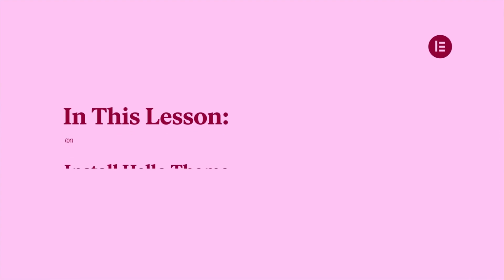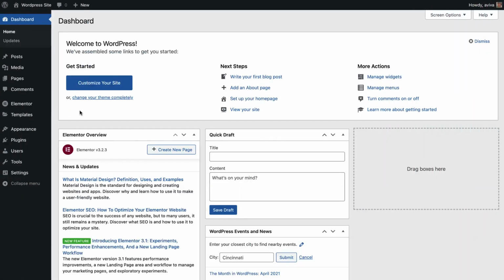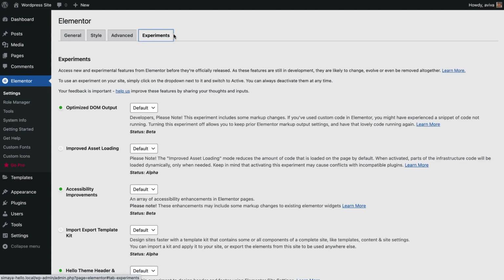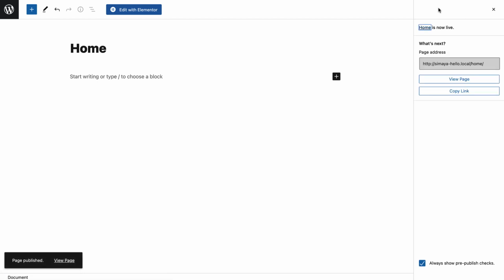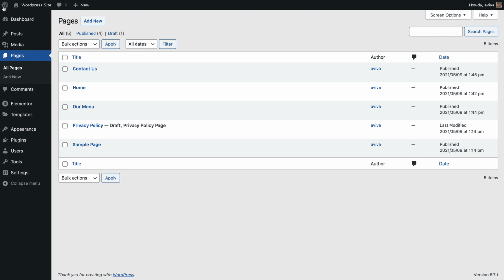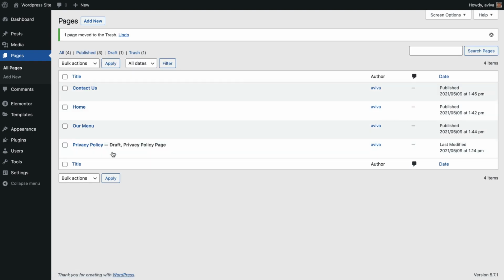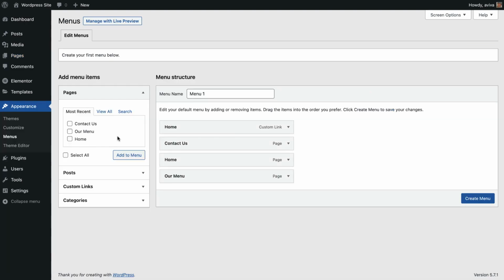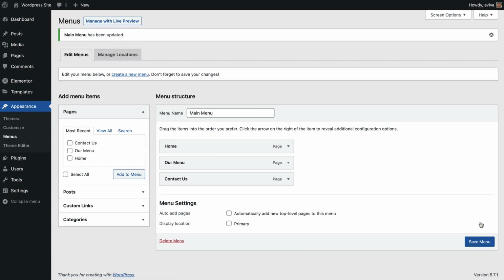Tutorial Elementor - 01 Installing Hello and Setting Up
En esta lección, aprenderemos cómo instalar y activar el tema Hello gratuito, crear las páginas para nuestro sitio web y agregar un menú de navegación de WordPress.

Esta lección cubrirá:
✔︎ Instalación y activación del tema Hello
✔︎ Habilitación de encabezados y pies de página en experimentos
✔︎ Creación de páginas web
✔︎ Agregar un menú de navegación

Capítulos:
00:00 - Introducción
00:15 - Instalar y activar Hello
01:14 - Activar encabezado y pie de página
01:40 - Crear páginas
03:45 - Agregar menú de navegación